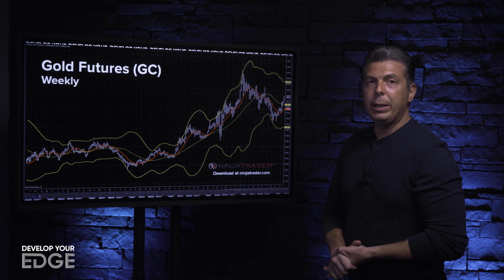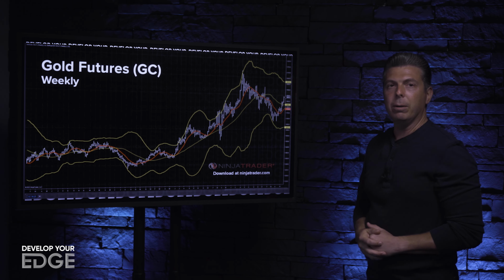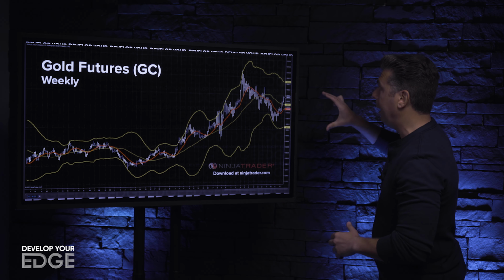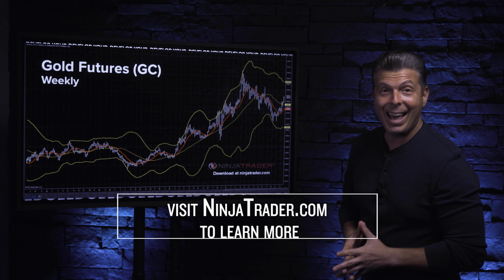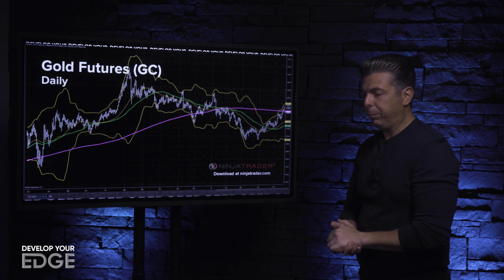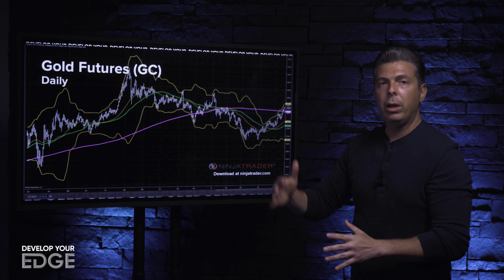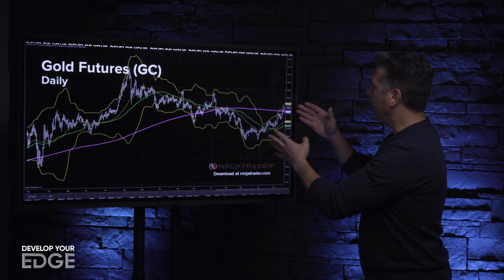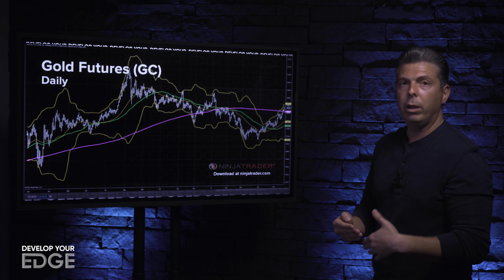Trading Around A Core Position - DevelopYourEdge 48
One of the keys for me in trading is to trade around a core position.  Trading around a core position means that I keep a small position and then I trade around that small position.  If I am long, then I will buy dips and sell rallies all throughout that time I keep a small position with a wide stop.  I trade small enough in my core position that I don't get shaken out easily.  This has been the case for me with Gold for sometime now.  I want to be long Gold for Macroeconomic reasons, but the charts have been too choppy for me to stay with a full position.  In today's video I go over Gold on the charts and explain my process for trading around a core position.  Looking forward to reading your comments :) Cheers, DELI

Trade Futures for Less!!  Keep your futures trading costs low through deep discount commissions & low margins. Experience NinjaTrader’s award-winning futures brokerage services and personal support.

Micro Crude Oil Futures are coming!!